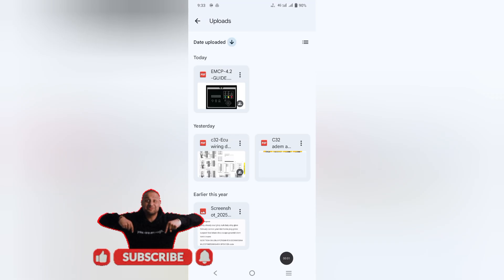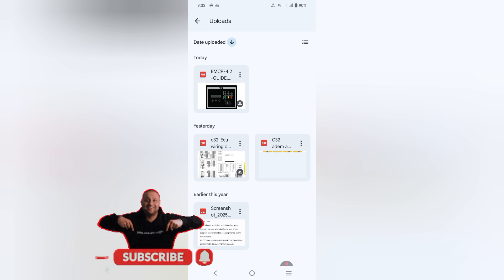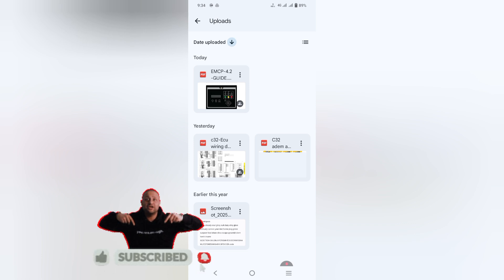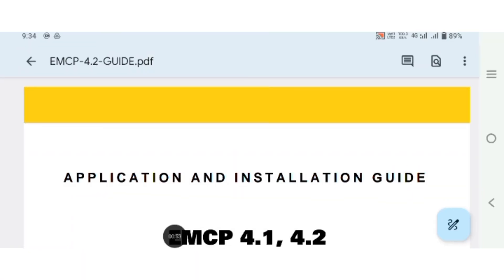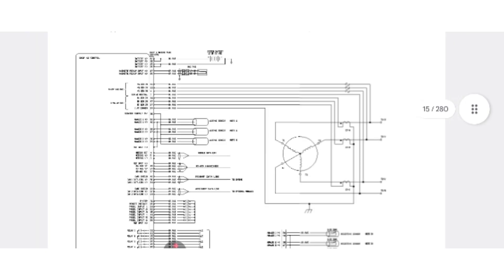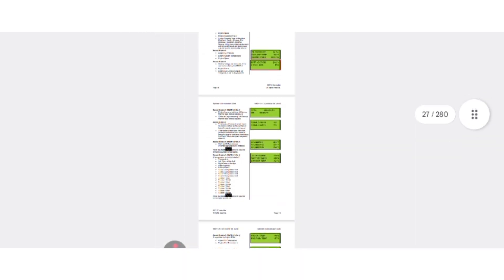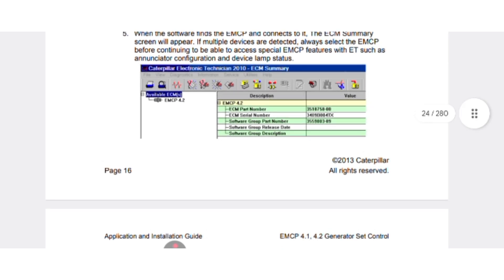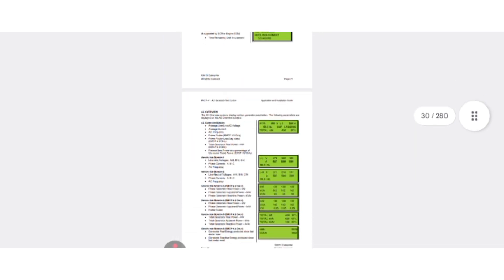EMCP 4.1/4.2 Parameters Configuration In ET Software Electronic Tools software